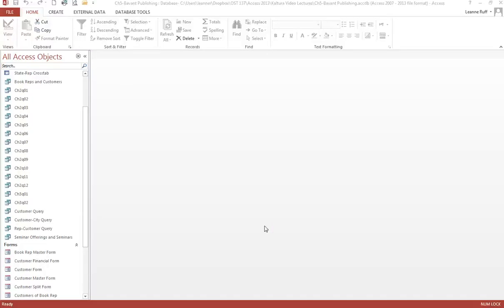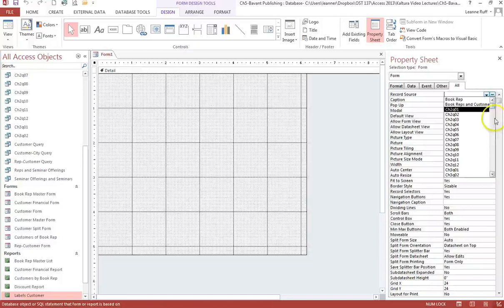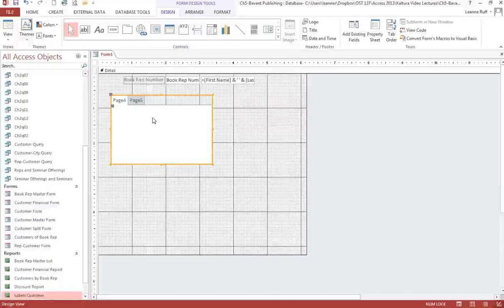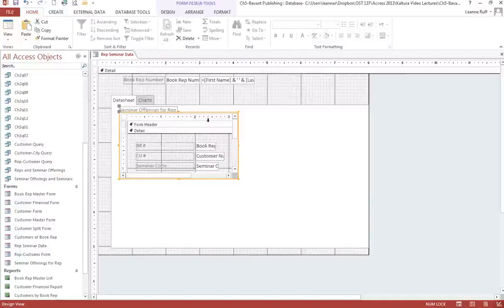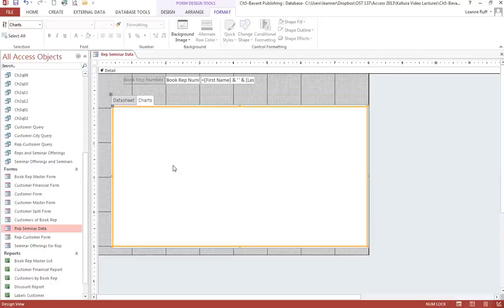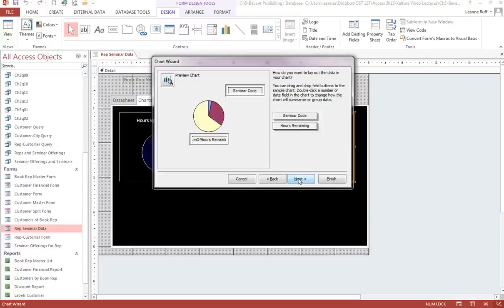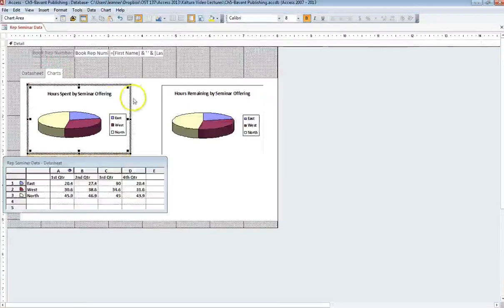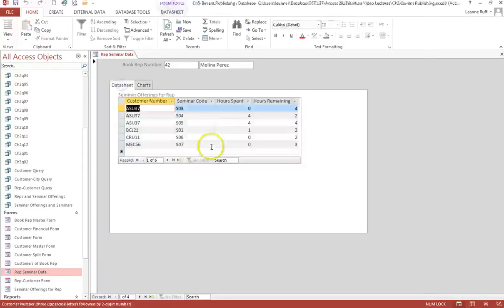Ruff OST 137 Chapter 7 Detailed Multipage Form with Tabs HD 1080 WEB H264 4000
Ruff OST 137   Chapter 7 Detailed Multipage Form with Tabs